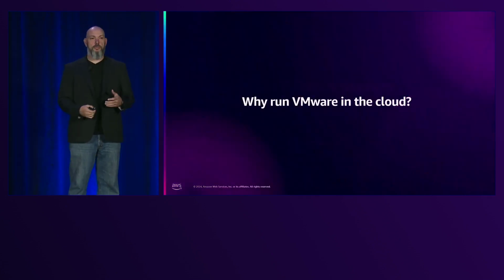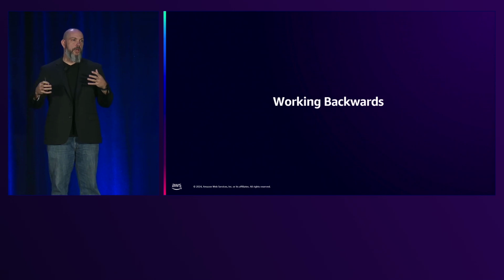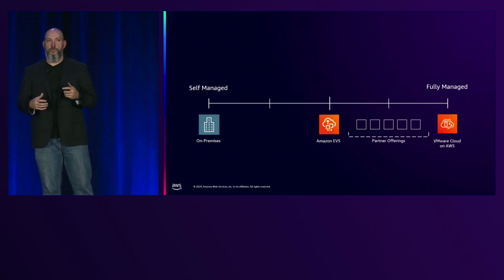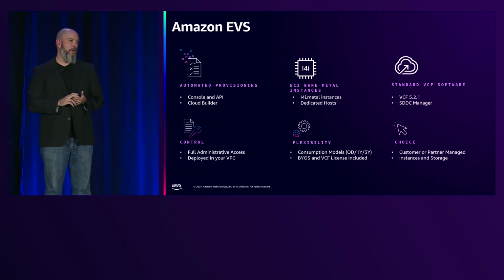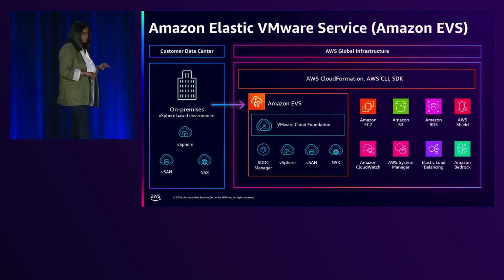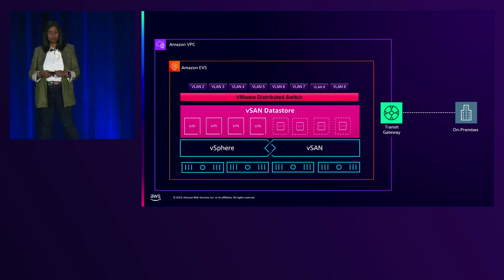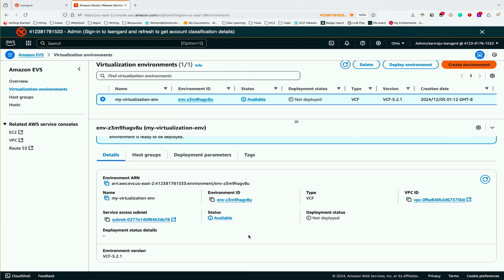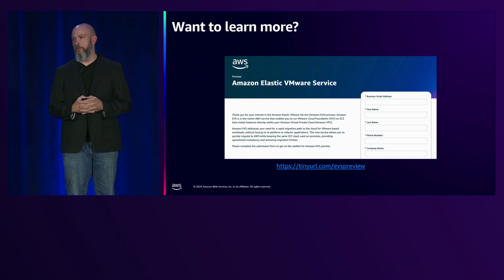AWS re:Invent 2024 -Amazon Elastic VMware Service: Start your modernization journey with AWS -MAM119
Amazon Elastic VMware Service (Amazon EVS) is a simple path to migrate and run your VMware-based workloads to AWS while using existing skills and familiar software. Learn about key features, and see how your VMs can benefit from the simplicity, flexibility, security, and control offered by Amazon EVS. Join the team that built this solution to understand how you can leverage your existing VMware Cloud Foundation (VCF) subscriptions, VMware investments, and preferred tools while tapping into cloud benefits. Learn how you can deploy your VCF environment on AWS and how Amazon EVS can help meet your specific needs.